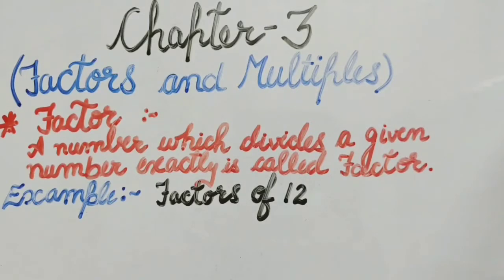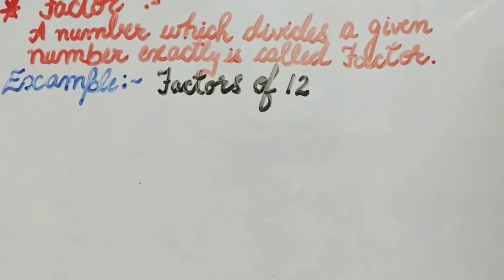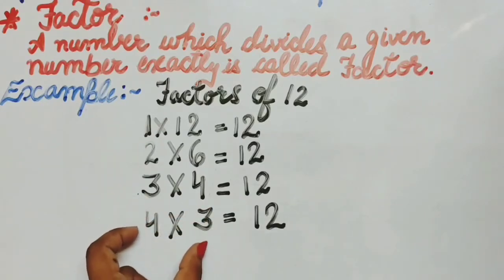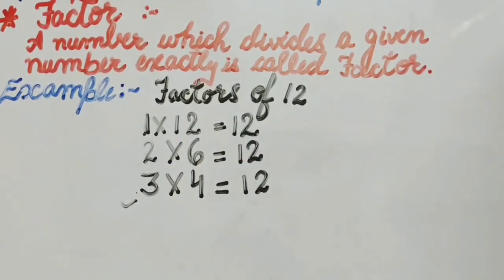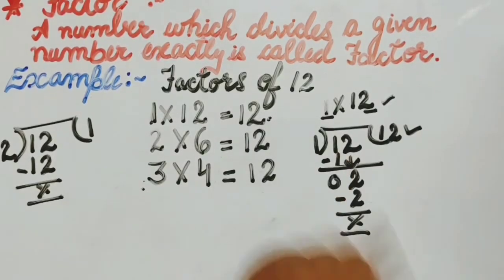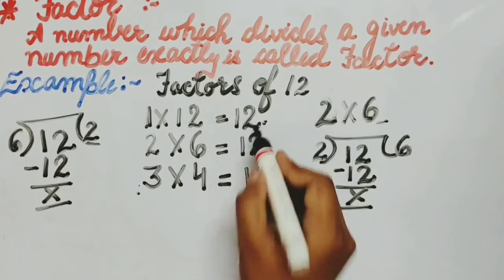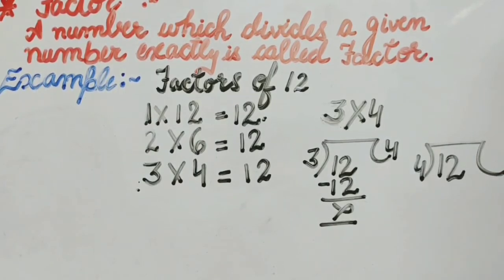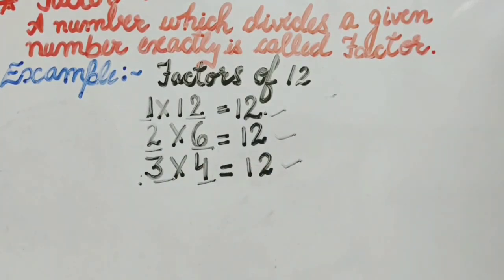5th - Maths - 2020.07.14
Chapter - 3 ( Factors )